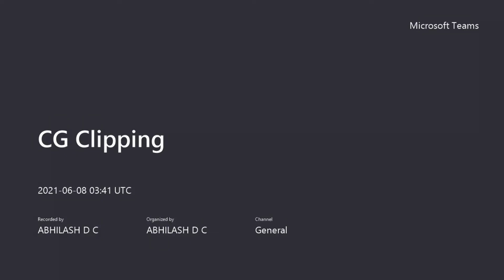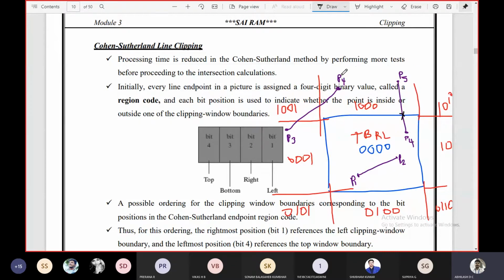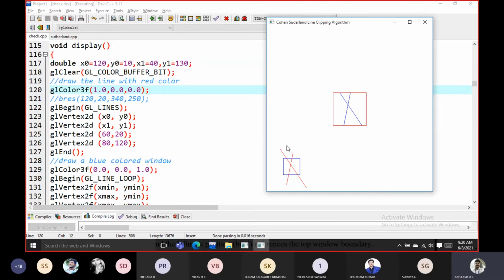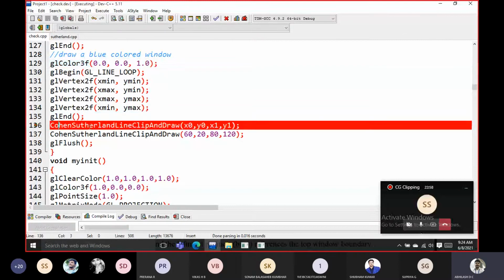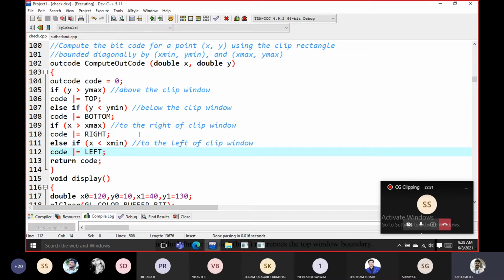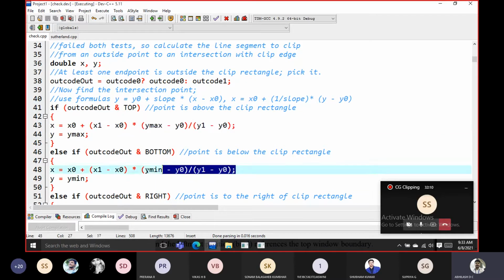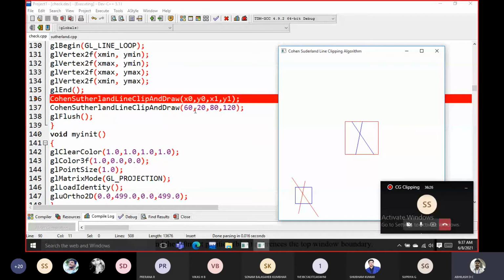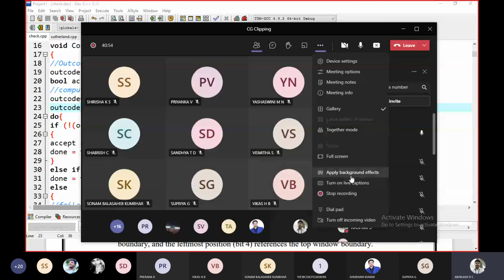CG Clipping Cohen Sutherland